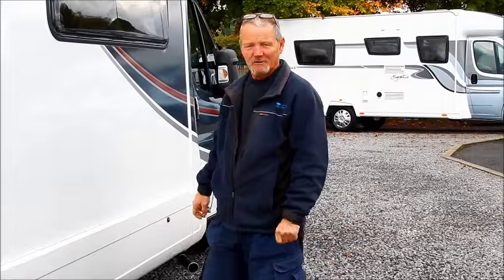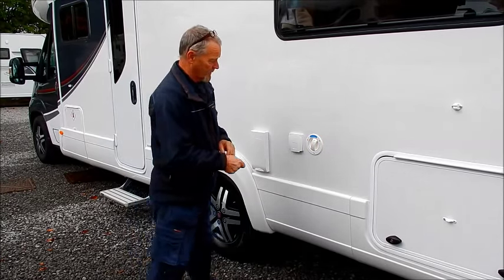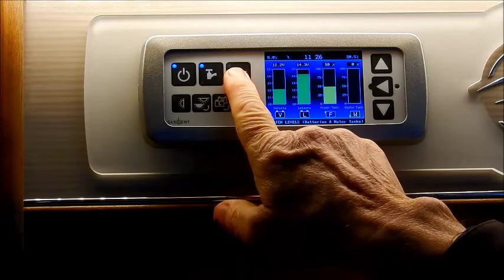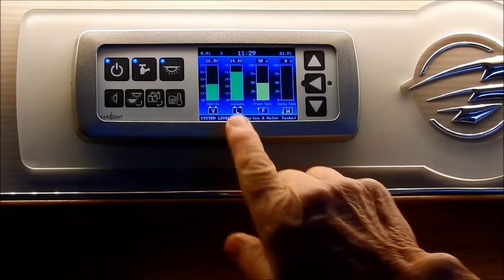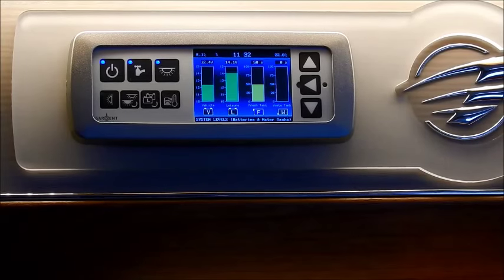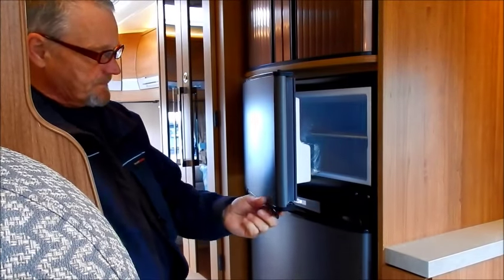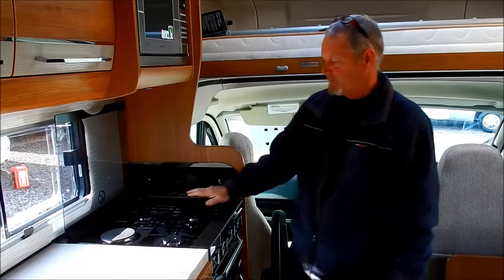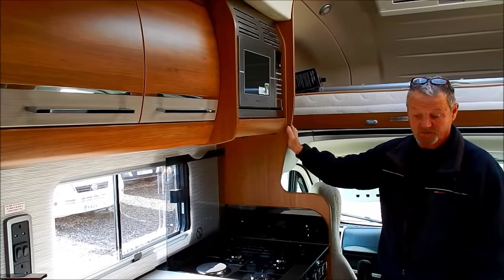Tyne Valley Motorhomes Auto Trail Handover Video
This video is an update of the handover for the 2013/15/16 Auto Trails. The video includes a full walk round of the motorhome pointing out all of its features as well as how to connect to 240V and Gas. We also run through the complete workings internally from the control panel to the fire and everything else featured within the Auto Trail motorhome range.